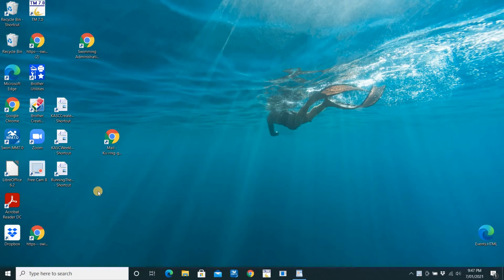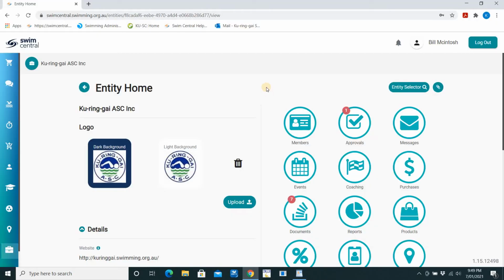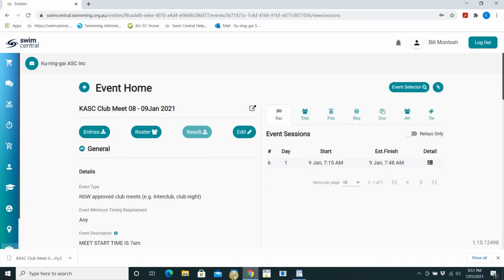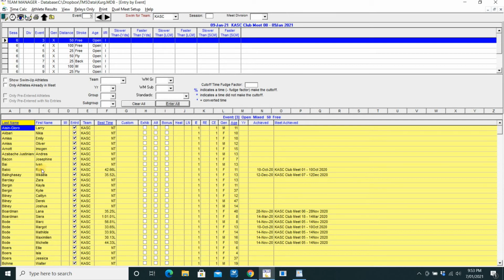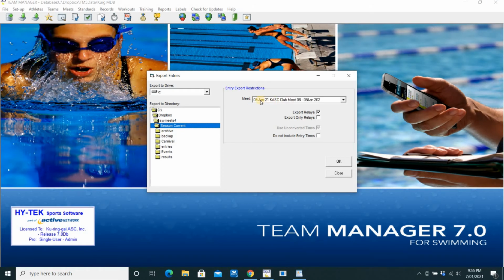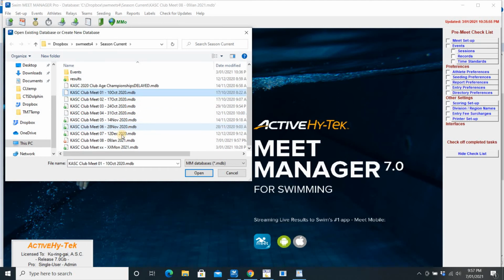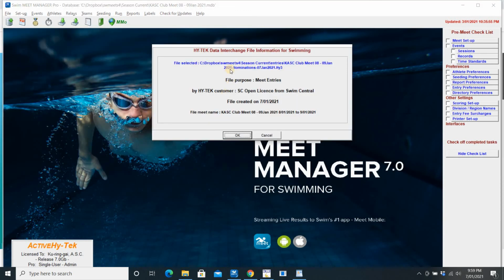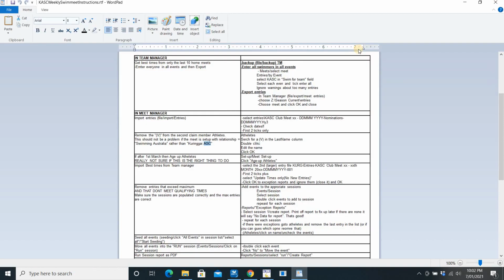KASC Weekly Saturday Meet Part 2a - Download entries and print program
The weekly activity to download entries, prepare and print the program Part 1 of 3
This 3 part video goes slower than KASC Weekly Meet Setup (single Video).  It doesn't show how to setup long distance events